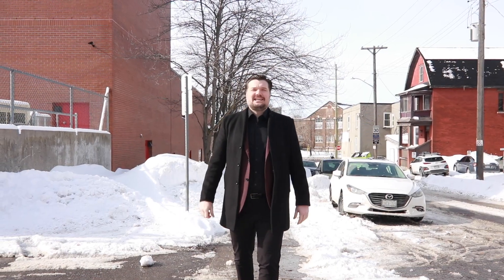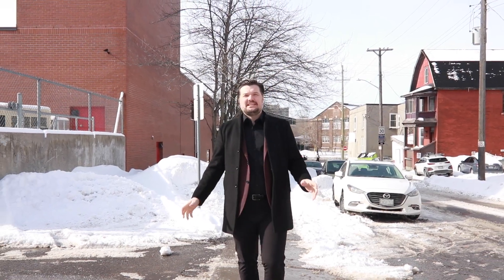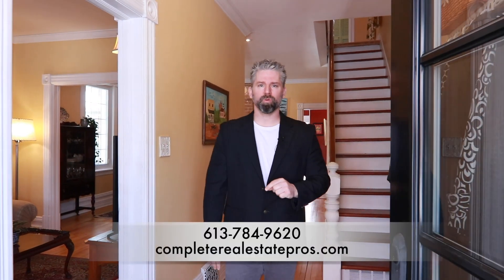146 Eccles Street, Ottawa, ON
146 Eccles Street, Ottawa, ON